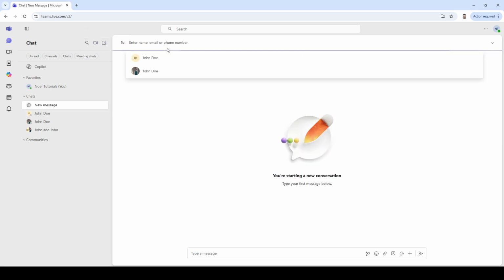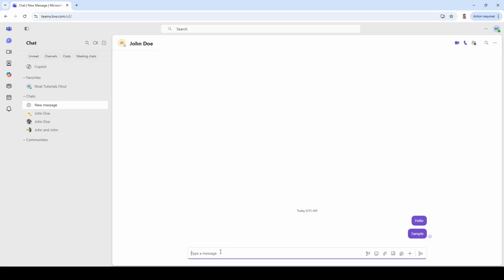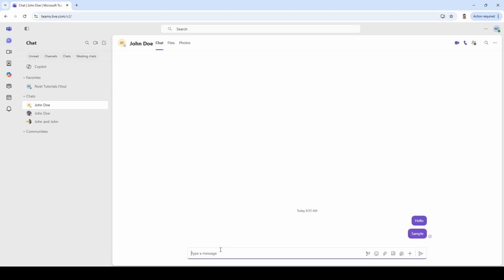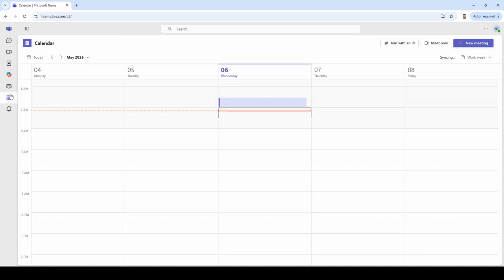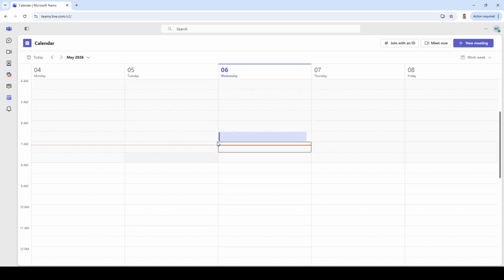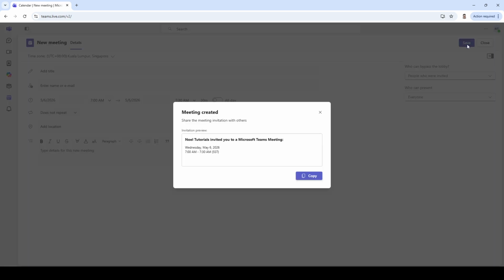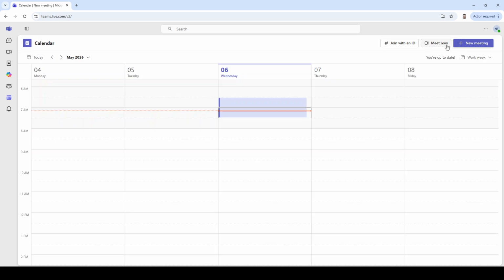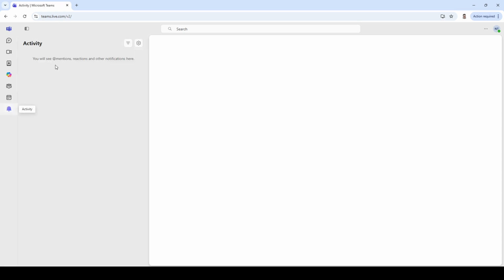How To Use Microsoft Teams For Project Management [2026 Guide]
-Google Drive
-Google Meets
-Google Sheets
-Google Chrome
-Google Forms
-Google Gmail